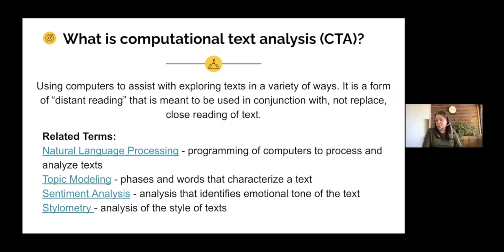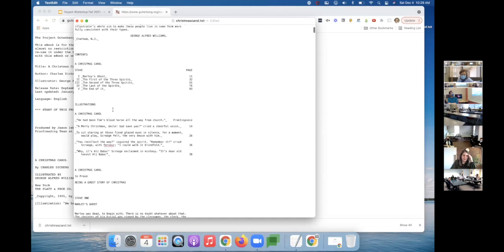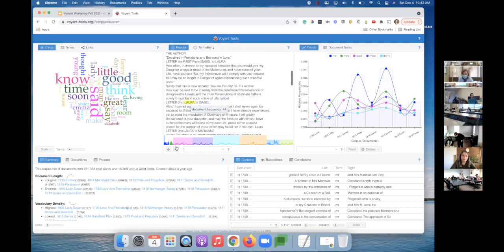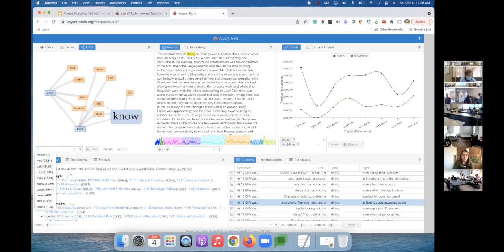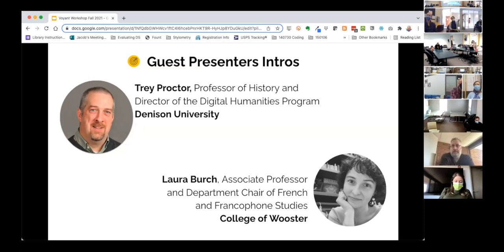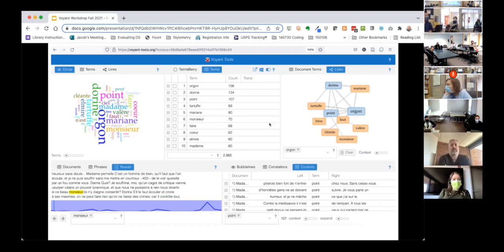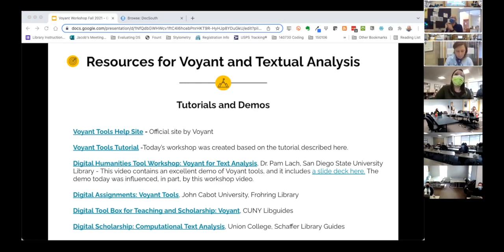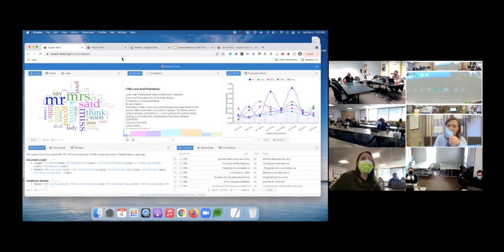Seeing Through Your Text with Voyant: Low Barrier Text Analysis in the Classroom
This is the edited recording of the half-day workshop, Seeing Through Your Text with Voyant: Low Barrier Text Analysis in the Classroom, held December 4, 2021. Participants from Denison University, Kenyon College, Oberlin College, Ohio Wesleyan University, and the College of Wooster learned the basics of using Voyant. The workshop is an introduction and springboard for further consortial work with computational textual analysis.

Outro screen song is
"Everything's Better With You" by Sarah, the Illstrumentalist

Chapters
00:00 Getting Started: What is Voyant Computational Text Analysis
11:23 Exploring the Interface
47:06 Break Out Questions: Explore Voyant, Assess Limits and Affordances
48:17 Some Group Discussion
52:14 Guest Presentations: Laura Burch, French + Trey Proctor, History + Q/A
01:24:19 Some Resources for Voyant: Readings + Ideas + Datasets
01:31:39 More Q/A: Exporting from Voyant
01:37:06 Wrap-up Discussion: How will use Voyant?
01:45:32 Contacts and Thank you!